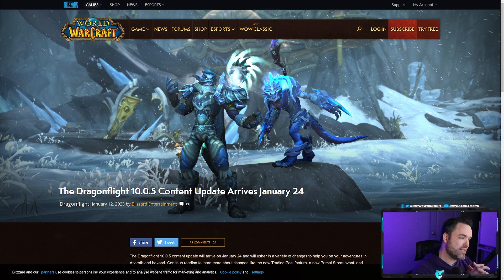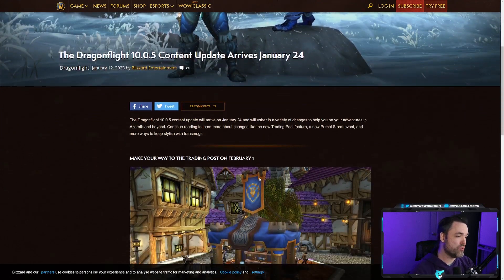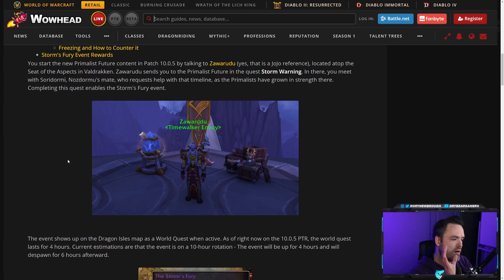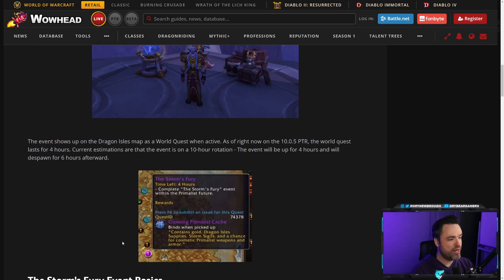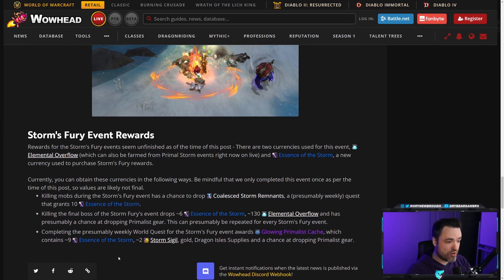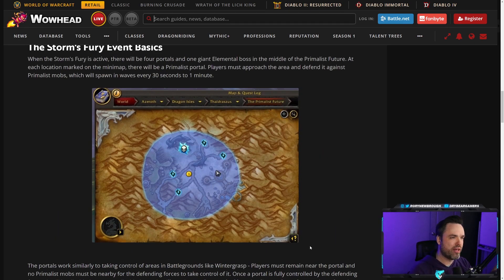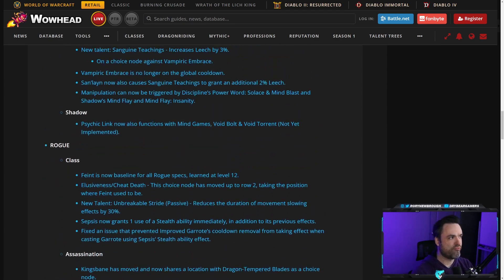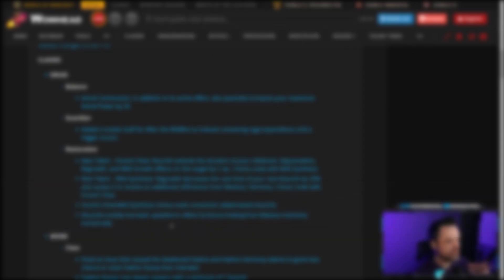NEW PATCH 10.0.5 is ALMOST HERE (Jan. 24th) | Dragonflight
NEW PATCH 10.0.5 is ALMOST HERE | Dragonflight

00:00 Introduction
00:36 Patch 10.0.5

Stay up to date on what I'm doing!